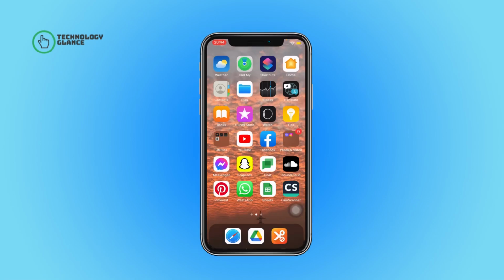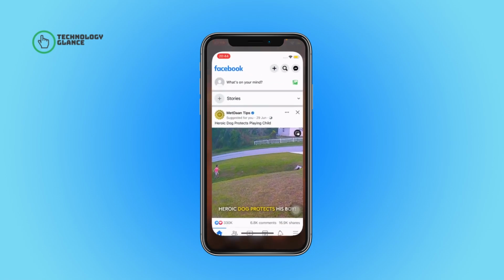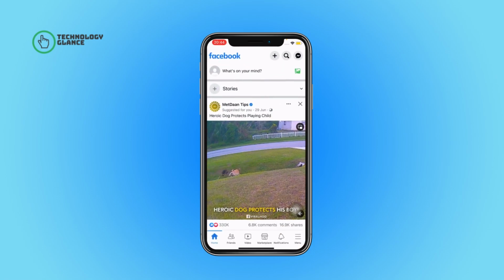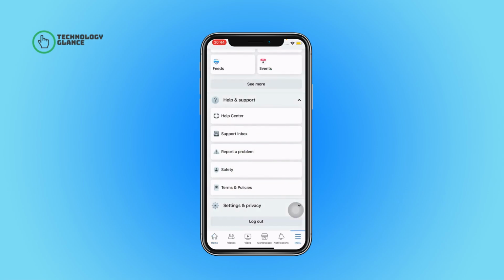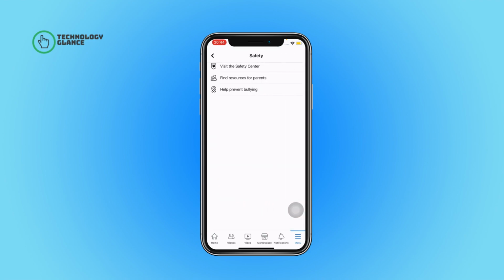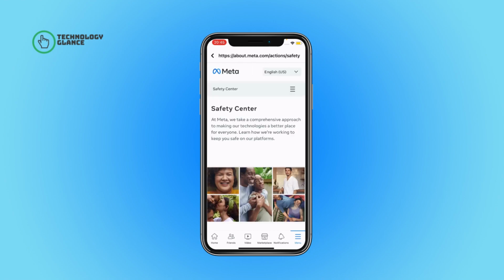View Safety Center On Facebook | Technologyglance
In this video, we'll guide you on how to view the Safety Center on Facebook, providing you with essential information and resources to ensure a secure and protected online experience. If you're committed to staying informed about online safety practices, this video is for you.

Viewing the Safety Center on Facebook allows you to access a comprehensive hub of resources, tips, and guidelines to help you navigate the digital landscape with confidence. We believe in empowering users to prioritize their online safety, and this tutorial will show you how to access these crucial tools.

We'll walk you through the step-by-step process of logging into your Facebook account, navigating to the Safety Center, and exploring the wealth of information available. By following these simple steps, you'll be equipped with the knowledge to make informed decisions and enhance your online security.